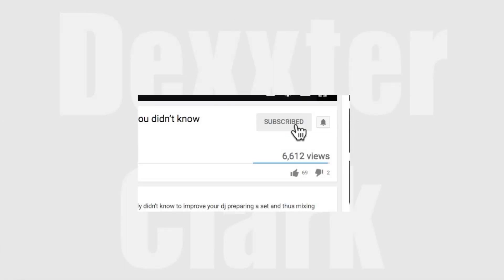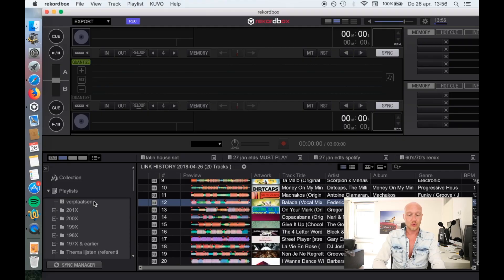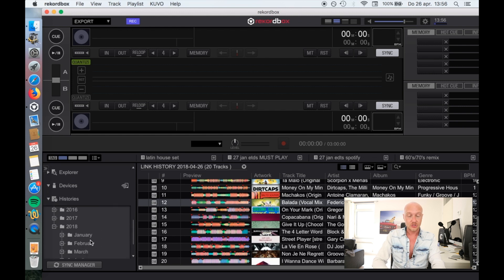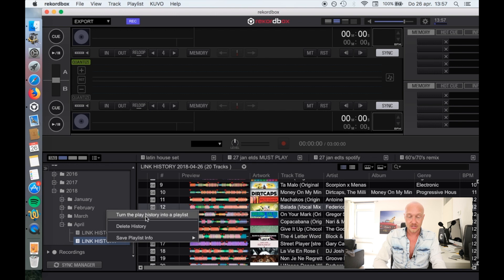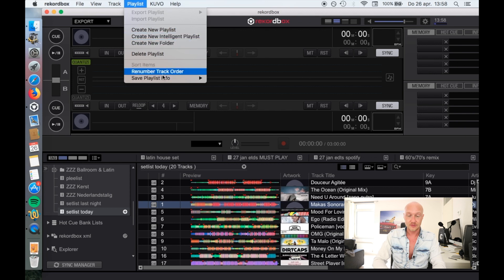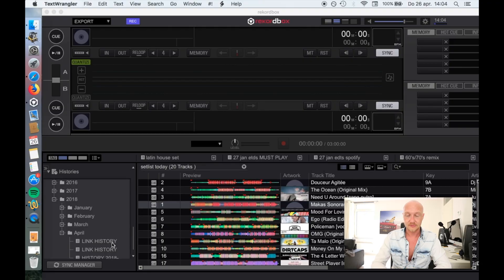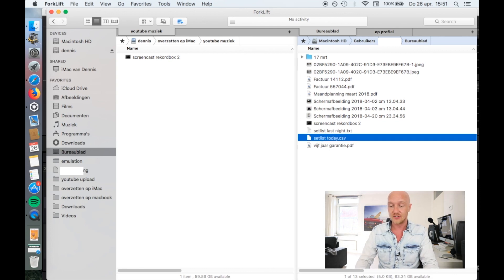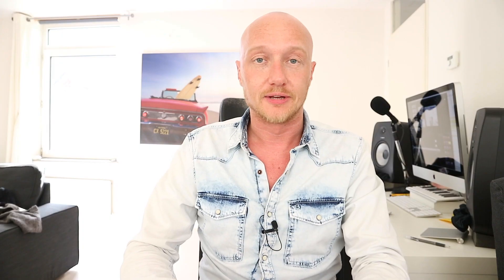How to save Rekordbox tracklist to file, mail or social media //setlist export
How to make a tracklist in Rekordbox to xml file, mail, facebook?Choose: "save playlist info" in Rekordbox and it will create a file with the name of all your tracks in one handy track list.

And yes, this can be your setlist from last night.
Just go to History and select the date of the gig and all your songs you played are in one handy track list.
In order to enable to option in Rekordbox, you have to turn the history into a playlist.
Now you can export your setlist in different kind of formats like XML or CSV.
Now you can change them with a spreadsheet program like Google Docs and then publish it on social media like face book.

How to create a setlist or playlist from Pioneer DJ Rekordbox to facebook, email, or website?
In Rekordbox you can export a tracklist very easily from a playlist.